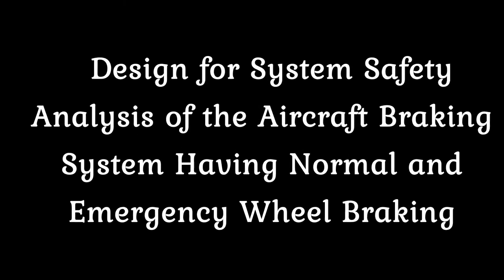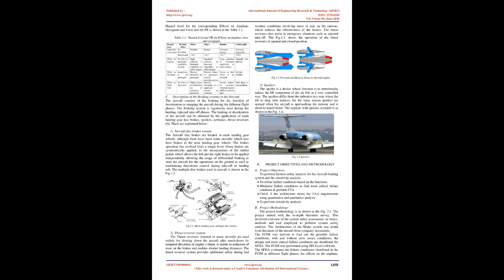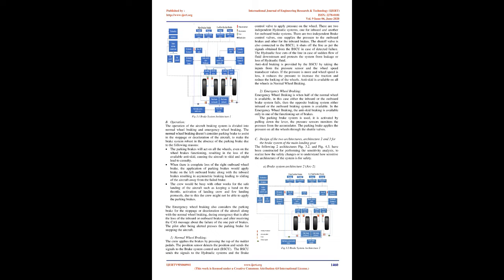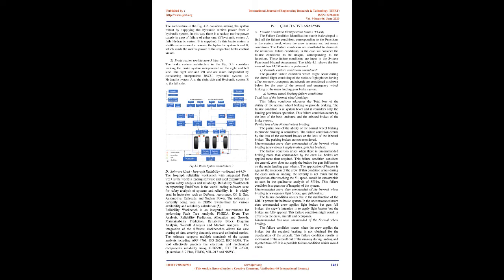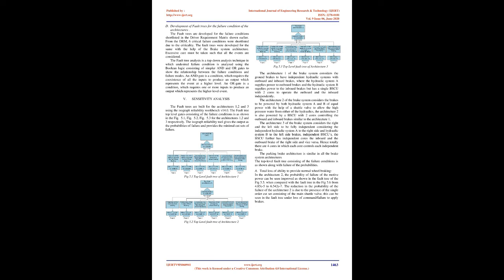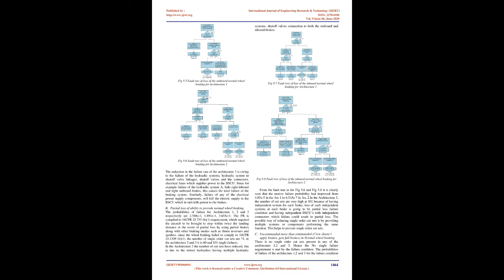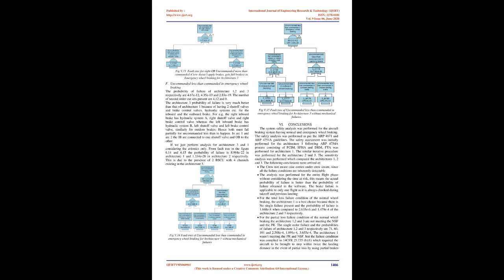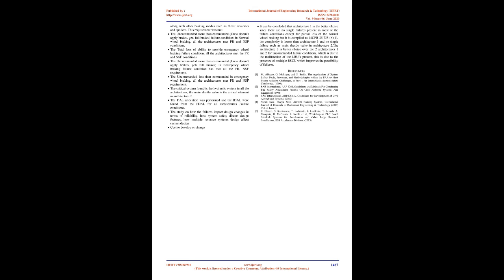Design for System Safety Analysis of the Aircraft Braking System Having Normal and Emergency Wheel..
👇Download Article👇

IJERTV9IS060941
Design for System Safety Analysis of the Aircraft Braking System Having Normal and Emergency Wheel Braking

Rolwyn Marian Cardoza , Dr. M. Krishna

The technology is improving at a faster pace when it comes to aerospace and defense sector, this is leading to the increase in complexity of the modern system. The defense expenditure is estimated to reach US $1.9 trillion by 2020 and the commercial aircraft market is expected to reach $872 million in 2020 if there wasnt pandemic. But it is seen, lot of accidents occur during Rejected Take-off and landing phases. Any failure of the Brake system at these phases causes high speed excursion of the aircraft leading to casualties of crew, occupants and damage to the aircraft. In this context many works have focused on different safety methods on different systems but very little to none research has been done in system safety of the aircraft braking system having normal and emergency wheel braking using isograph reliability workbench tool for part 25 airplane. The objective of the work is to preform System safety analysis for the Aircraft braking system following ARP 4761 and ARP 4754A and the sensitivity analysis of the 3 architectures. It is concluded architecture 1 is the better choice since there are no single failures present in most of the failure conditions except for partial loss of the normal wheel braking but it is shown compliance to 14CFR 25.735 (b)(1), the complexity of architecture 1 is lesser than architecture 3 and there is no single failure such as main shuttle valve in architecture 2. The architecture 3 is better choice over the 2 architectures 1 and 2 for uncommanded failure conditions, which occurs due to the malfunction of the LRUs present, because of the presence of multiple BSCU which improves the possibility of failures.